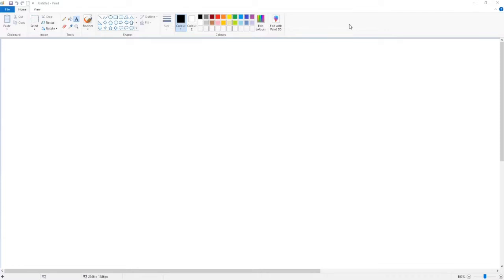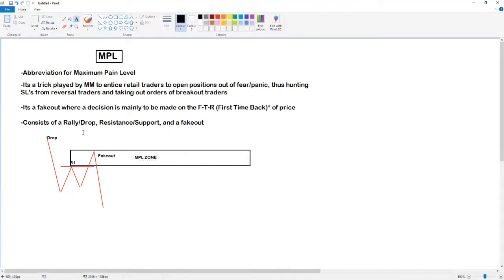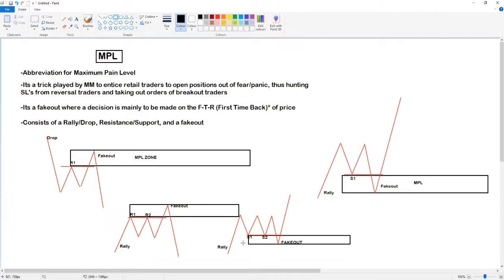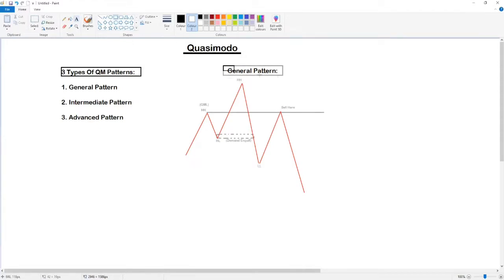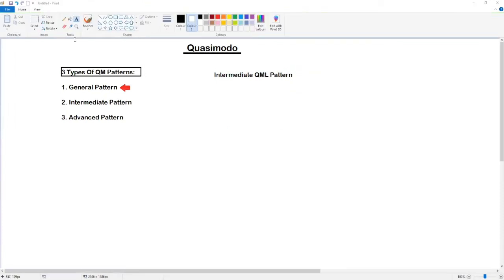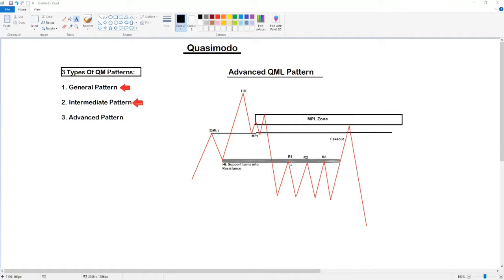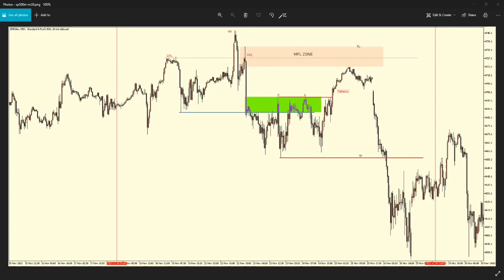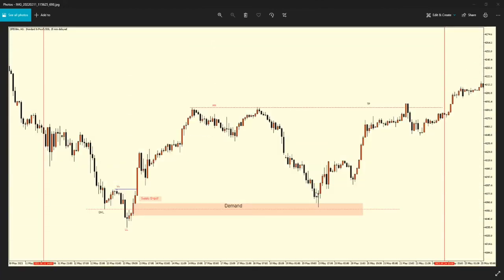Maximum Pain Level(MPL) & Quasimodo (QM)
Timestamp:
00:00 - 00:11 Intro
00:11 - 04:30 MPL
04:30 - 10:52 Quasimodo
10:52 Chart Examples